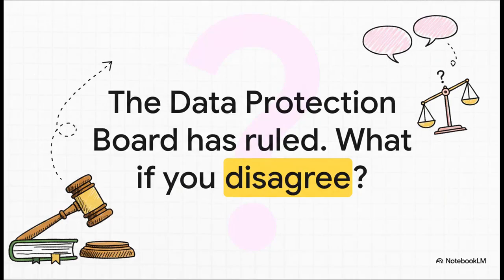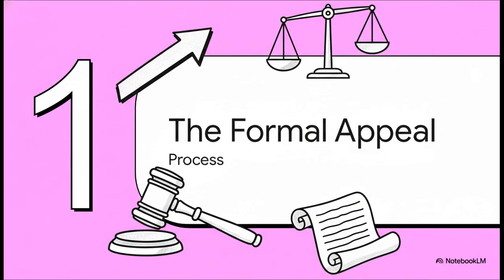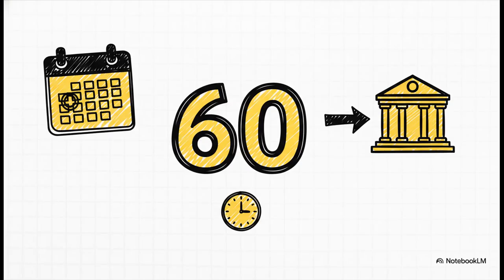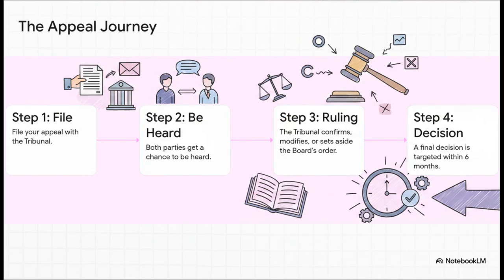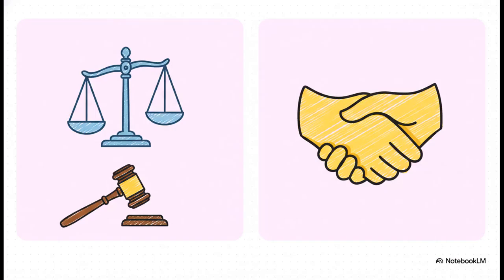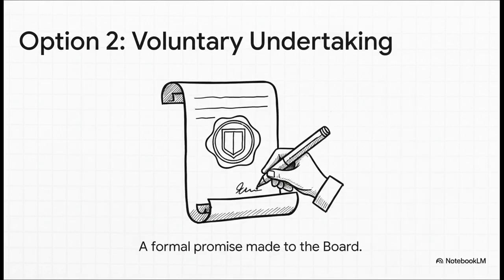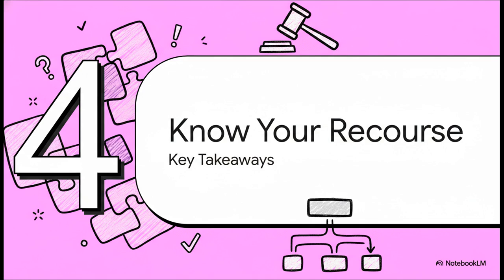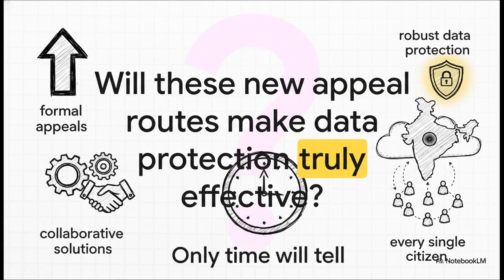Chapter VII | DPDP Act 2023 Explained | Digital Personal Data Protection India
Video Description – DPDP Act 2023

Digital Personal Data Protection Act 2023 (DPDP Act) – Complete explanation of key provisions, compliance framework, rights, obligations, and penalties under India’s new data protection regime.

In this introductory video, we analyse the overall structure and legislative intent of the DPDP Act 2023, including:

• Applicability and scope of the Act
• Meaning of personal data and data fiduciary
• Consent framework and lawful processing
• Rights of Data Principals
• Obligations of Data Fiduciaries
• Concept of Significant Data Fiduciary
• Data Protection Board of India
• Penalties and enforcement mechanism
• Practical compliance considerations

This video is part of a structured series on the Digital Personal Data Protection Act, 2023. Separate upcoming videos will cover individual provisions and sections in detail, with focused analysis and practical insights to ensure comprehensive understanding.

This content is designed for students, professionals, compliance officers, business owners, and individuals seeking clarity on India’s evolving data protection framework.

The objective is to simplify complex legal provisions while maintaining analytical accuracy and practical relevance.